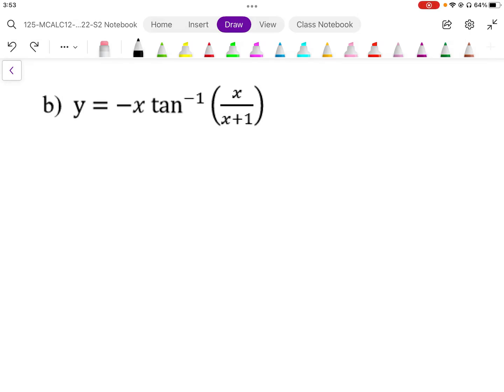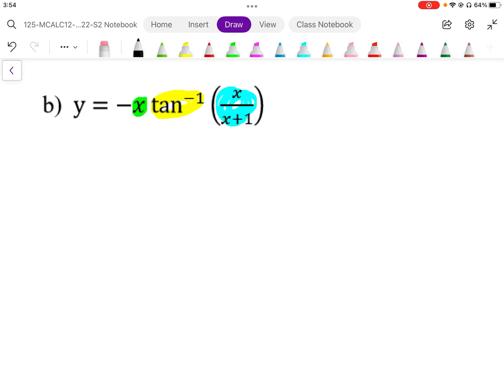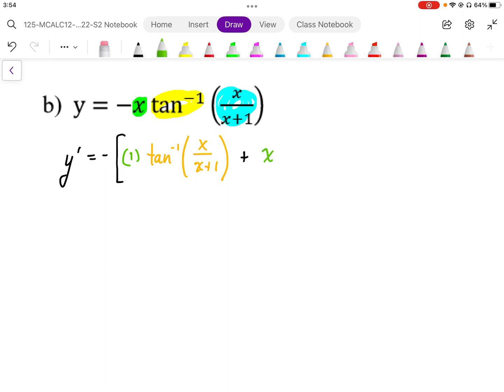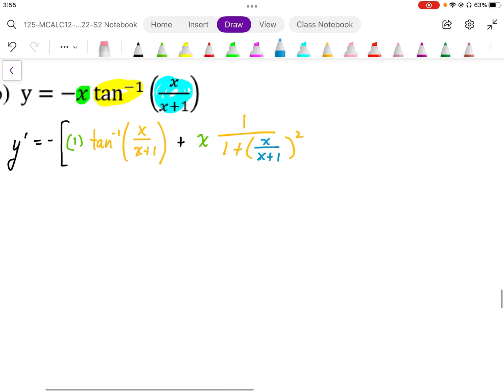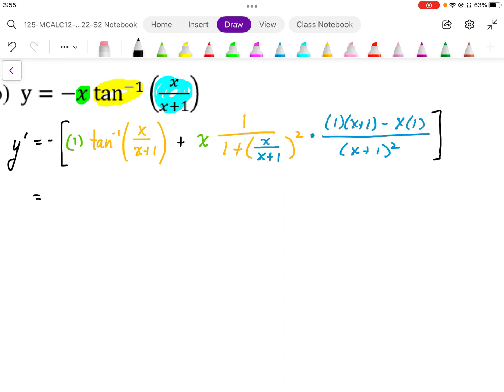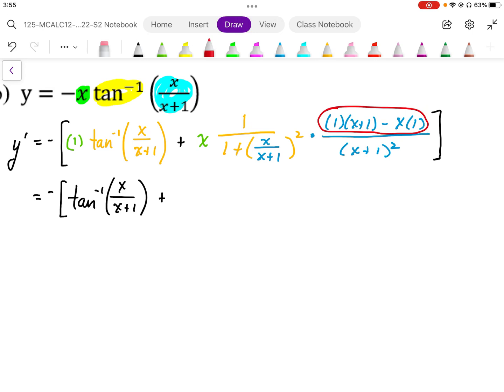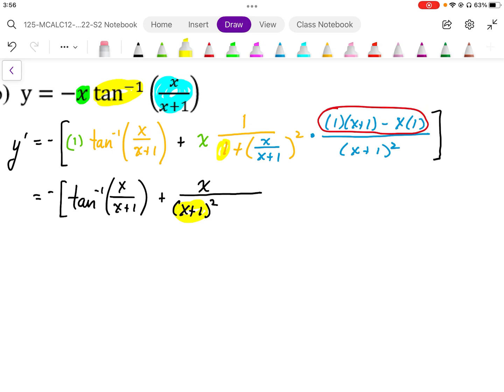15 Inverse Trig Part5